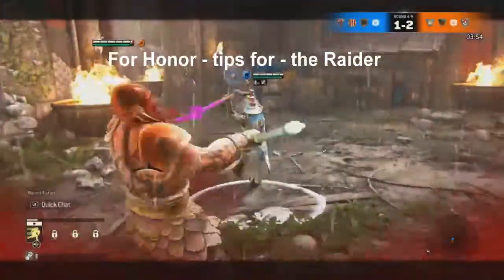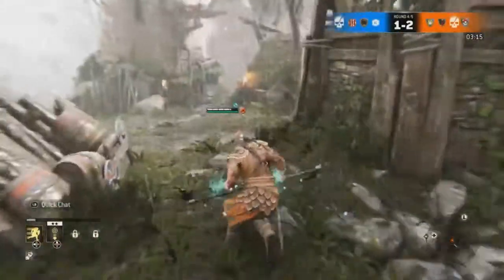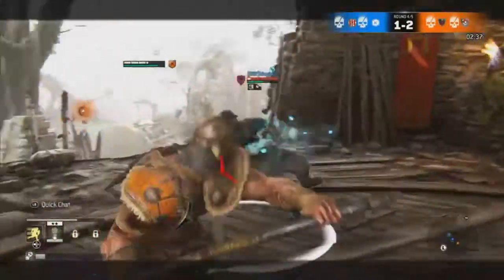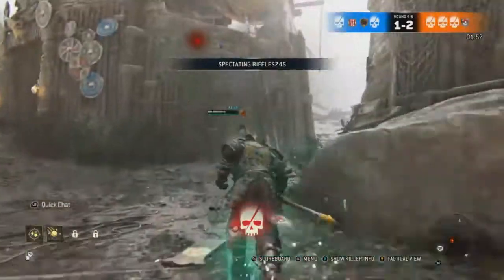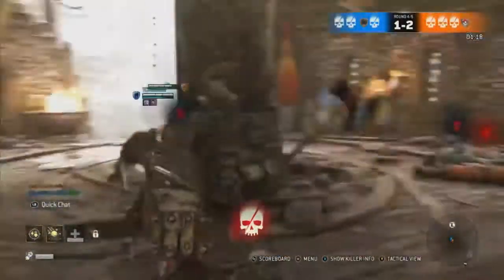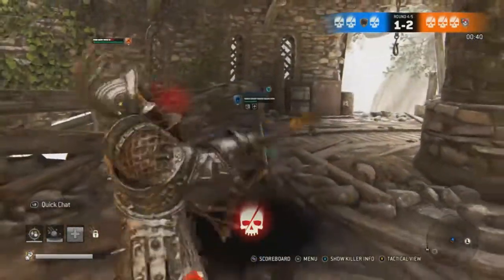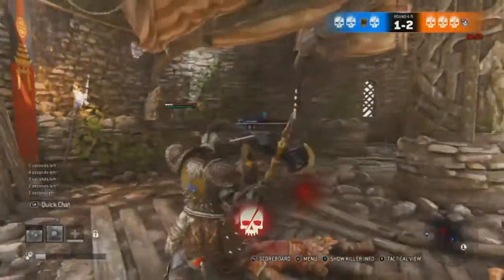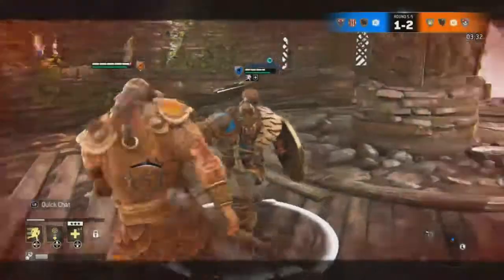For Honor - tips for - the Raider - starryhornet863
I will be showing some tips for this character before the patch

For Honor - tips for  - the Raider